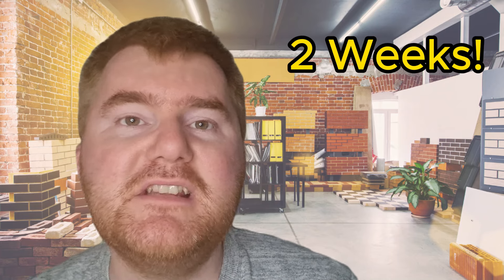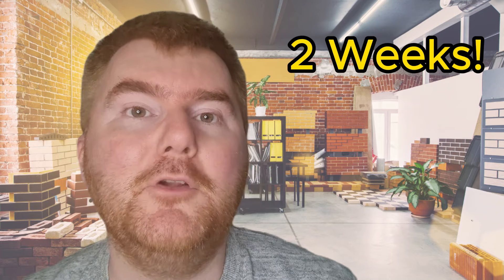Don't Do THIS in the Last 2 Weeks Before iGCSE / A-Levels! (You'll Regret It)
Interested in buying a calculator for the course?

🔍 Explore the fascinating world of iGCSE, A-Level, and IB Maths with my engaging video tutorials! As an experienced iGCSE Maths teacher and former Head of Department for Secondary Mathematics, I bring you clear explanations, problem-solving strategies, and exam tips to help you excel in your studies.

📰 Stay ahead of the curve with my FREE newsletter! Receive the latest updates, exam news, and valuable insights on iGCSE, A-Level, and IB Maths straight to your inbox. Don't miss out on this valuable resource to boost your academic success

🎥 Dive into my comprehensive "All of iGCSE Maths Playlist" – your ultimate revision tool for iGCSE 0580 and 0607 Maths. Whether you're tackling complex concepts or reviewing key topics, these videos are designed to support your learning journey and enhance your understanding